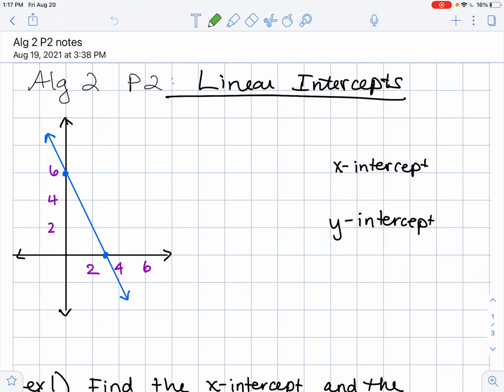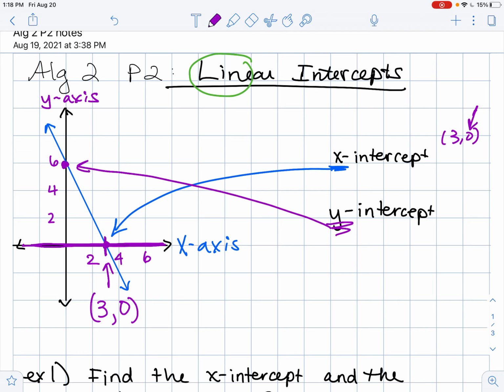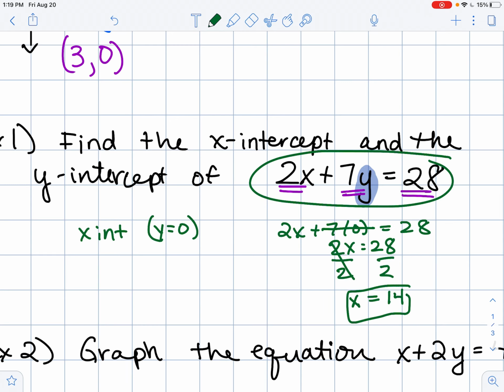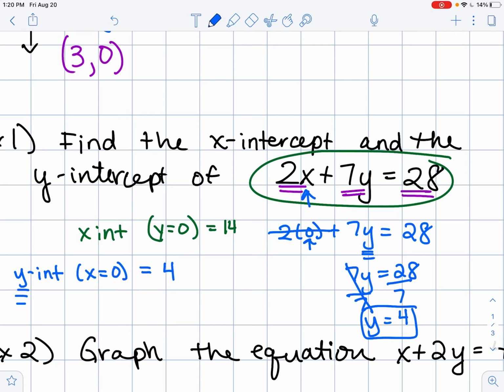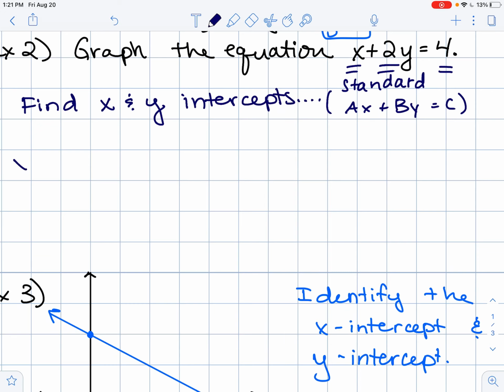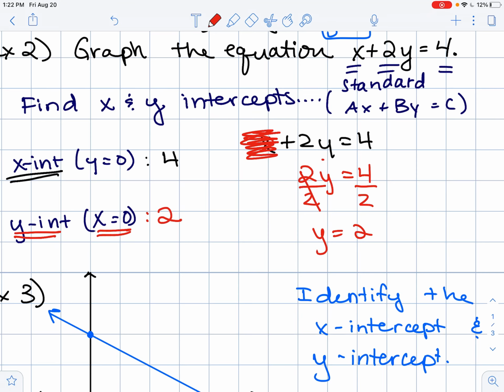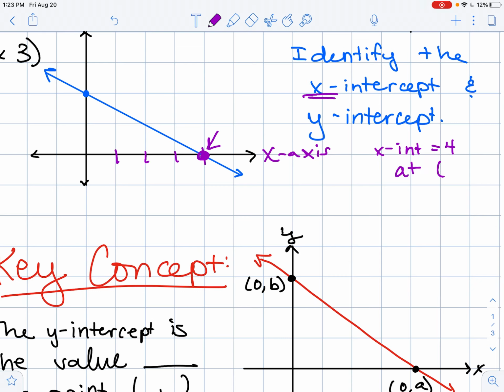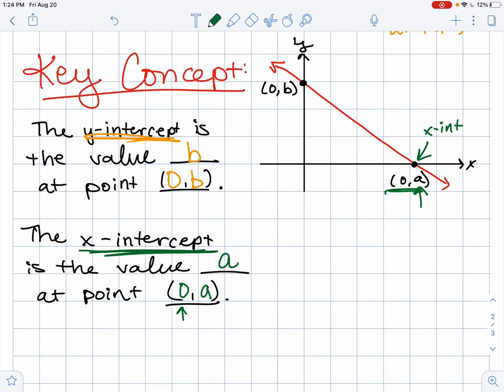Alg P2 notes